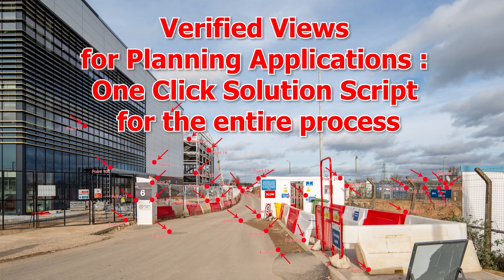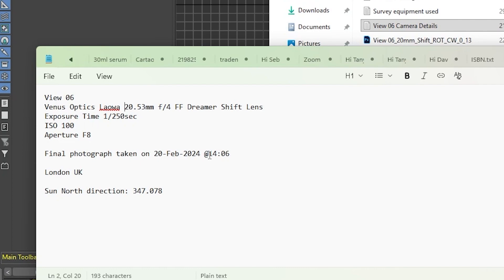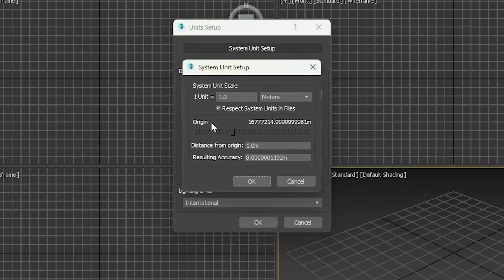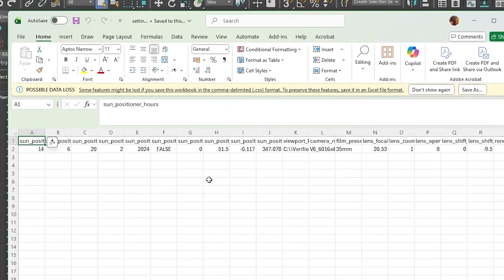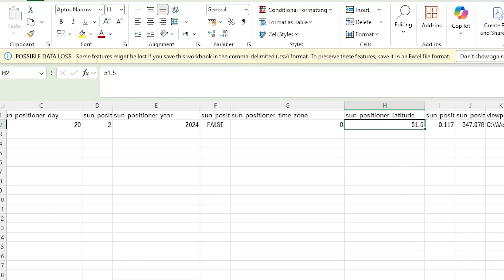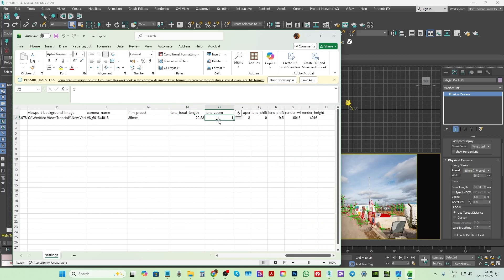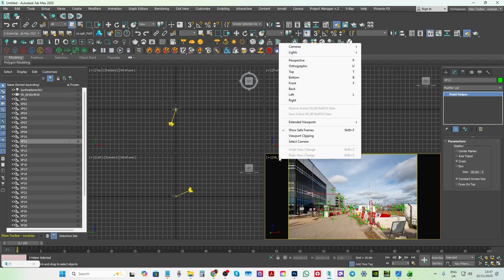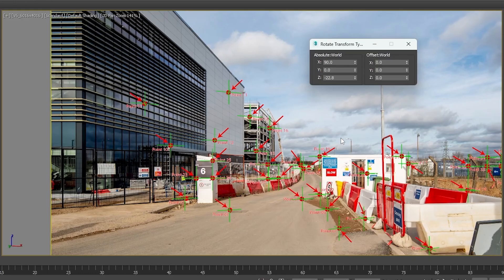Verified Views for planning application 3d Max Script (CC)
This new tutorial takes users through the step-by-step process of creating an entire new verified view accurately, with one click of a button, using this amazing new 3ds Max script.

1-Within less than one second, this amazing new script automatically and simultaneously creates accurate survey points in the scene, based on the surveyor’s information

2-Automatically creates an accurate daylight system in the 3d scene

3-Automatically creates and names, the accurate physical camera based on the photographer’s details, in the 3d scene

4-Automatically sets up the render Output Size and padlocks it based on the background image size

5-Automatically inserts the camera viewport background image and enables the “Show Safe Frames” functionality

6-And much more...

With one simple click, this new 3ds max script, will save users countless hours of work per verified view, or days, if working on multiple camera views
Creating verified views for planning applications has never been easier, quicker and more accurate

The Full 3ds Max script comes with the following:

1-The 3ds Max script

2-The "settings" spreadsheet scene settings data (*.csv)

3-The surveyor's "Survey_Data_Coordinates" spreadsheet (*.csv)

4-The surveyor's background image for view 6

5-The folders/directory already setup

5-Reference files